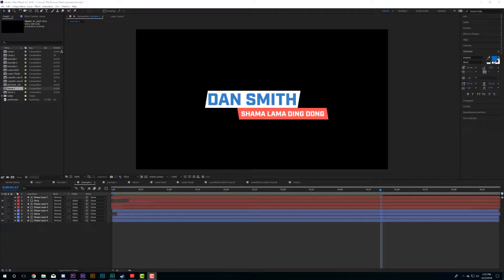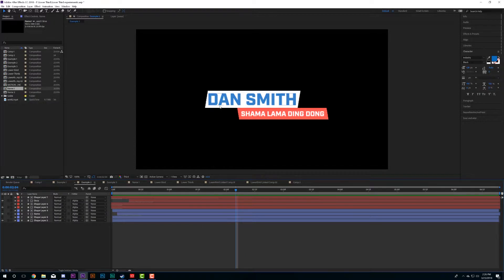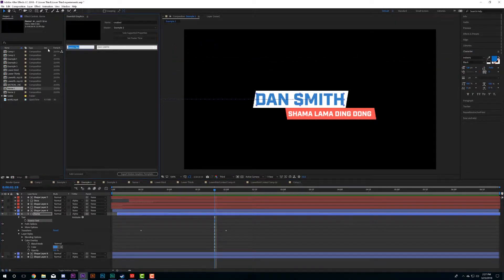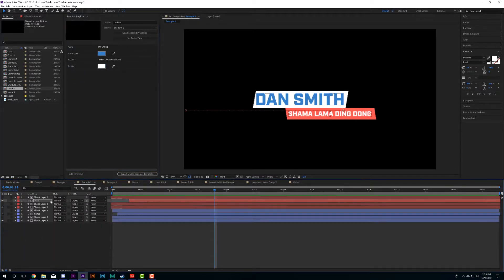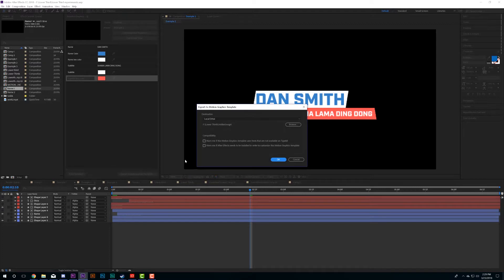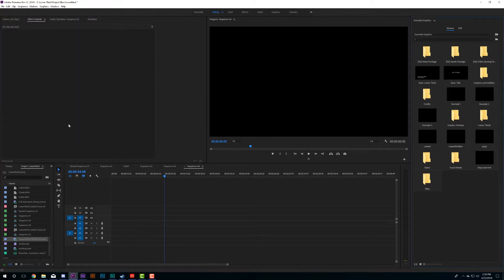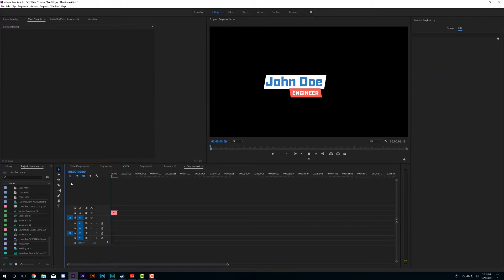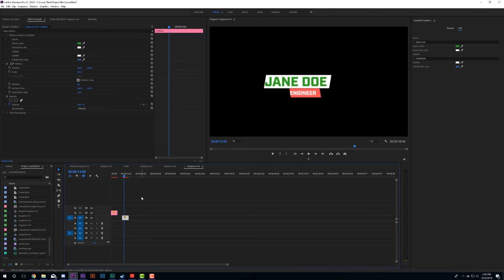Create a Motion Graphics template for Adobe Premiere (.mogrt)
Ready to take your skills to the next level? In this tutorial, we go over how to create a "motion graphics template" that can be imported and edited inside of Premiere.

Learning how to do this will help you save time by removing the need to jump back and forth between AE and Premiere. Creating Motion Graphics templates are super easy and a convenient way to create lower thirds for any editor who works in Adobe Premiere.

Programs used:
Camtasia 9